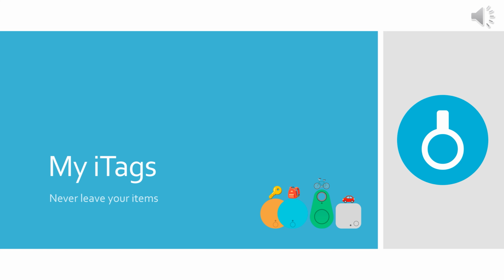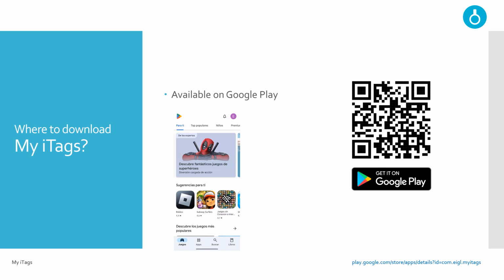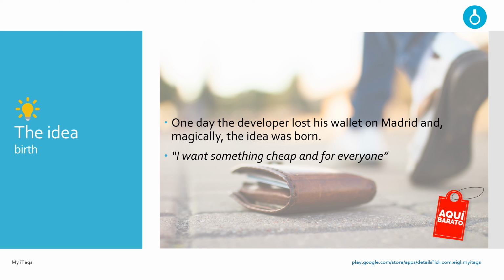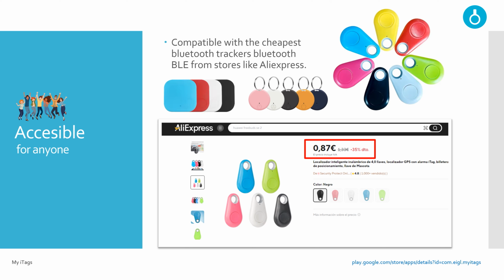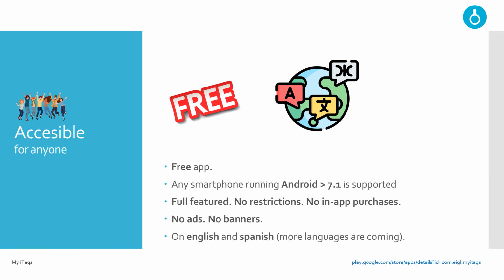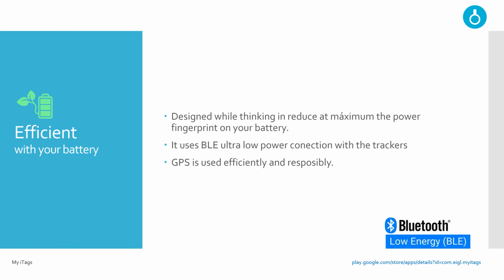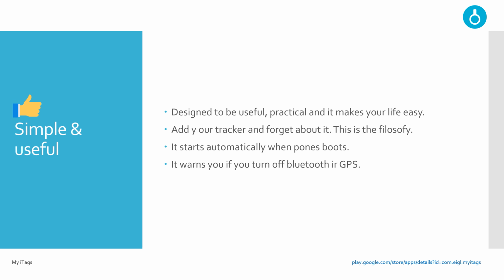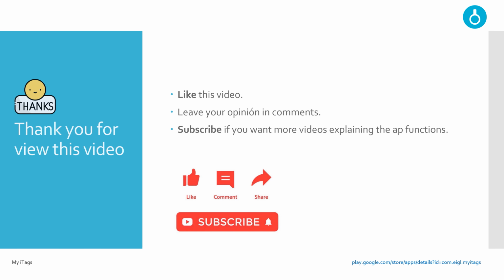The secret to getting Airtags for free on Android | My iTags - Part 1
In this video, we introduce the new My iTags app. We will explain what it is, its origin and history, who created it, its philosophy, features, and many other things so you know everything about it. Don't miss it!